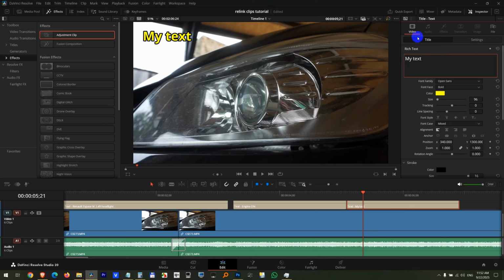Why text moves Left when you Type? (DaVinci Resolve, Anchor)